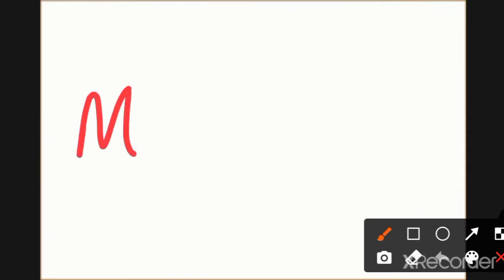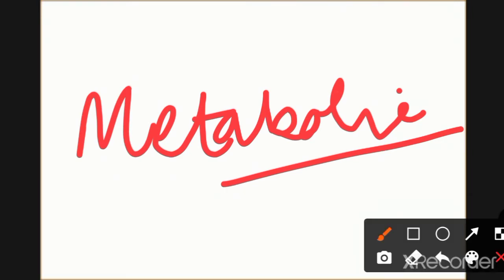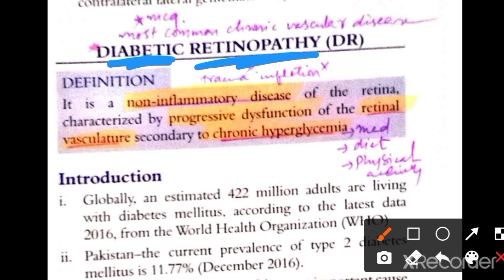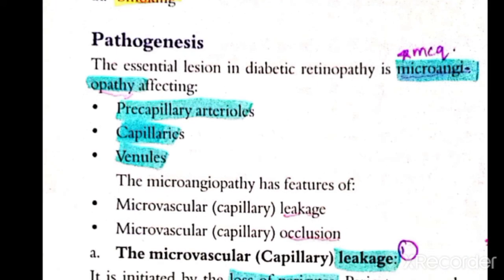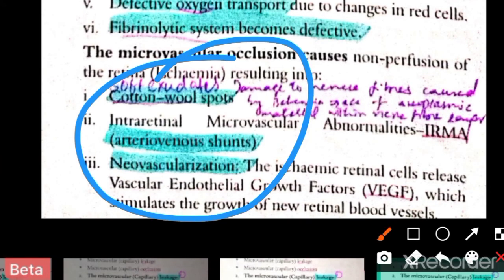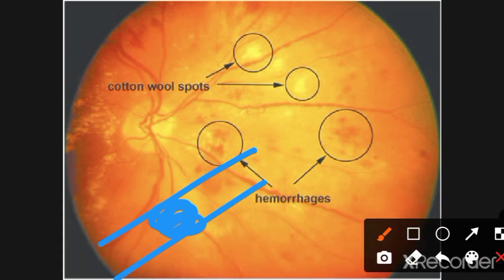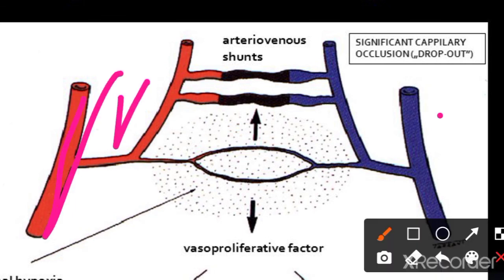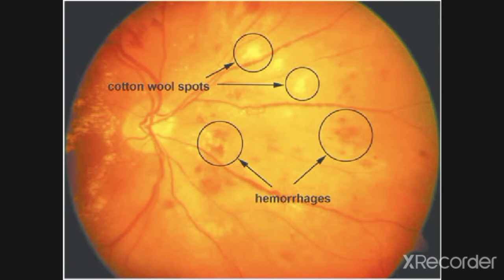RETINA 2 | Diabetic Retinopathy part 1